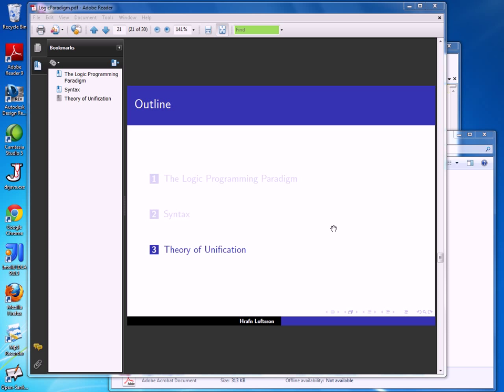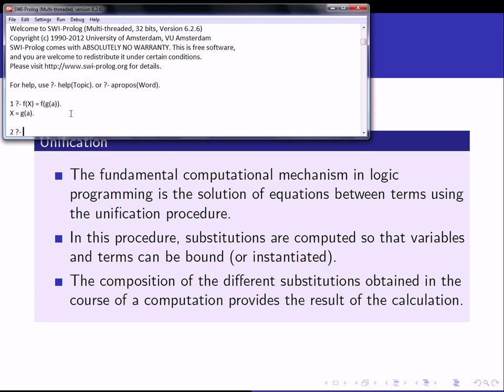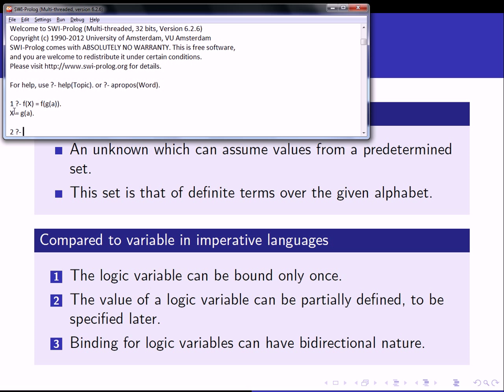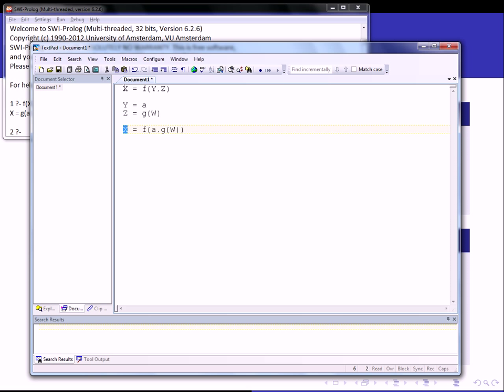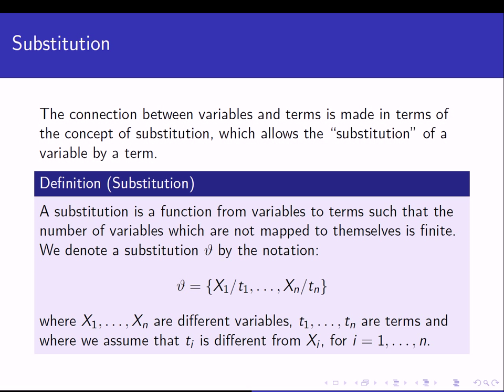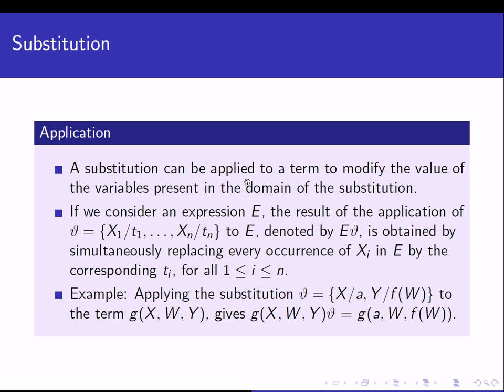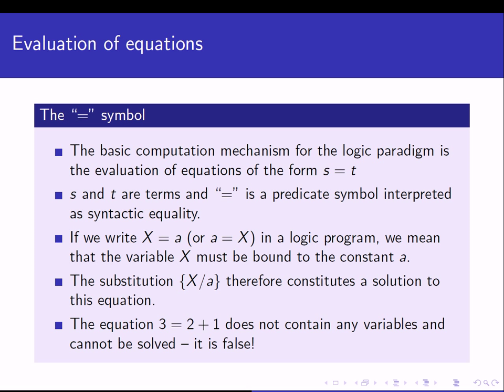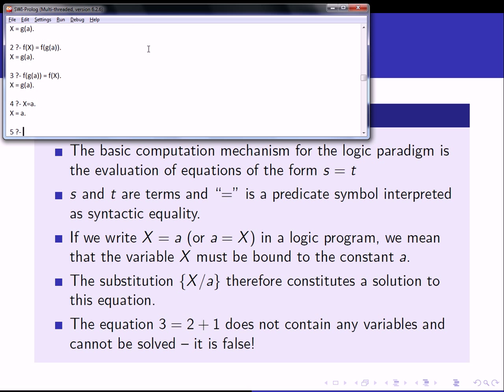Programming Languages: The Logic Programming Paradigm - 3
Third lecture on the logic paradigm